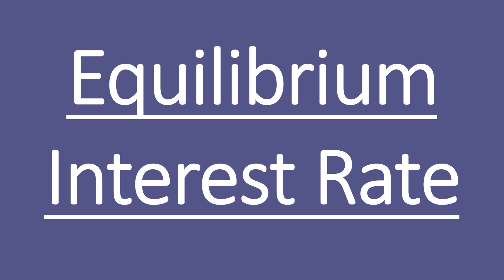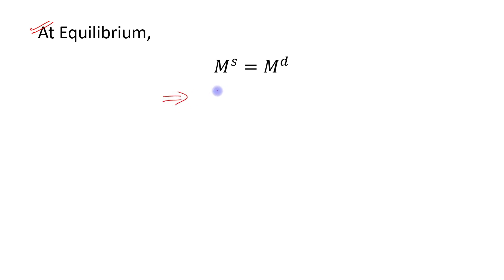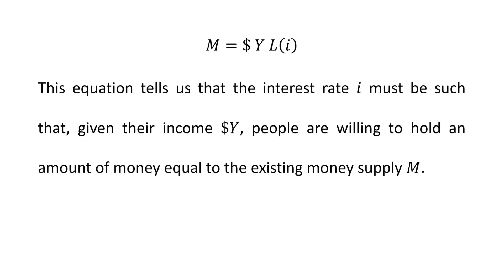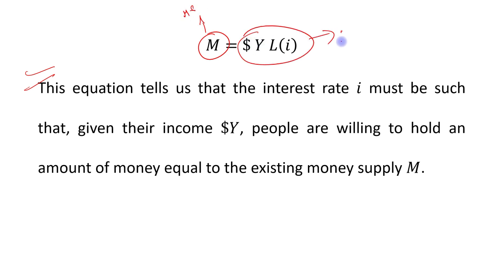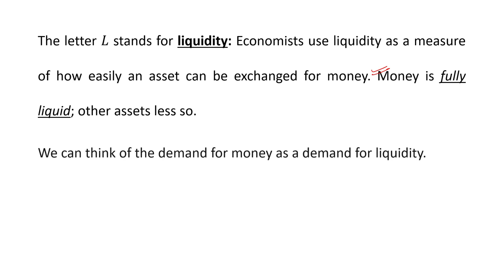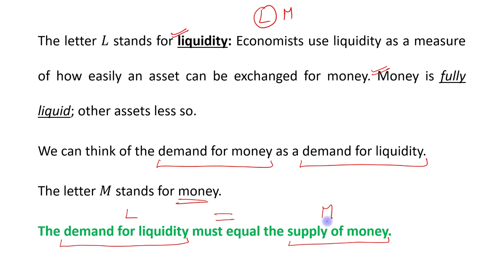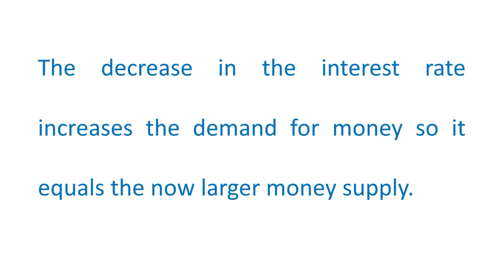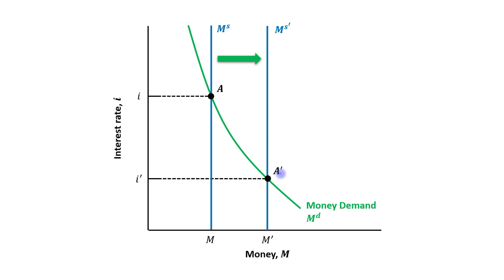Money Demand, Money Supply, and the Equilibrium Interest Rate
Macroeconomics (Olivier Blanchard, David R. Johnson)

Ch-4 (Financial Markets)

Topic: Money Demand, Money Supply, and the Equilibrium Interest Rate